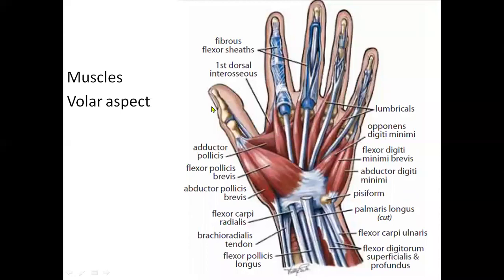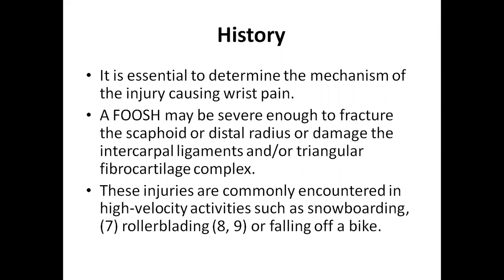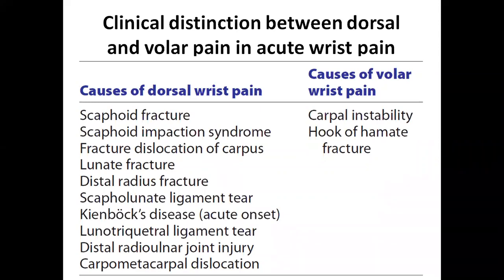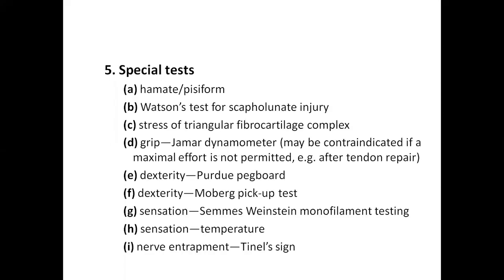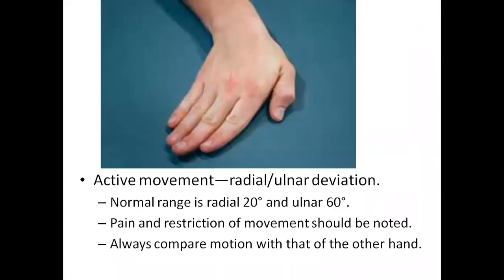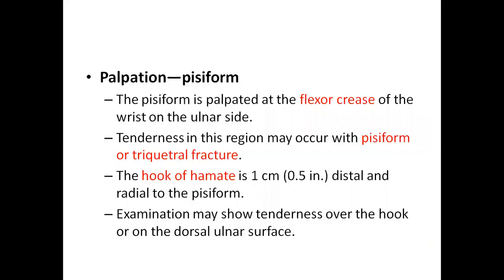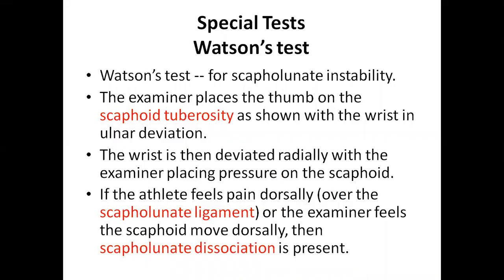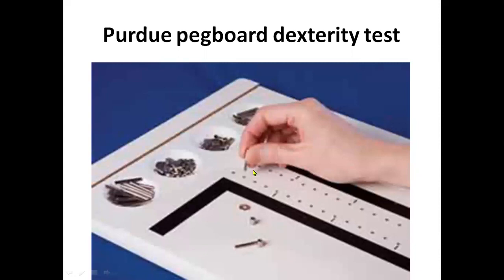Sports Injuries of Wrist, Hand and Fingers - Part 2